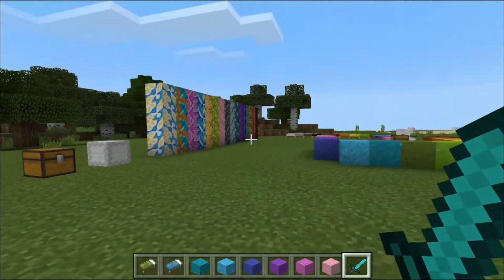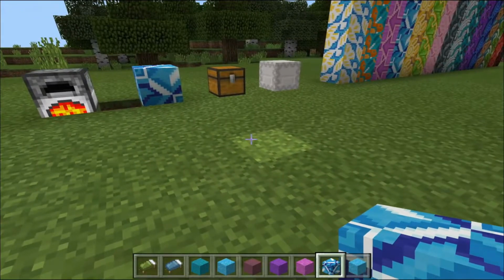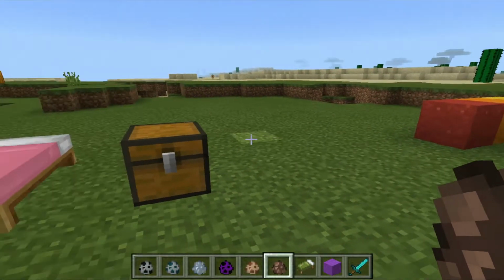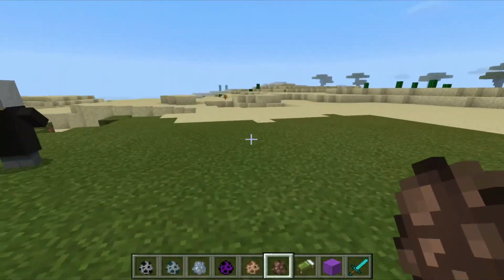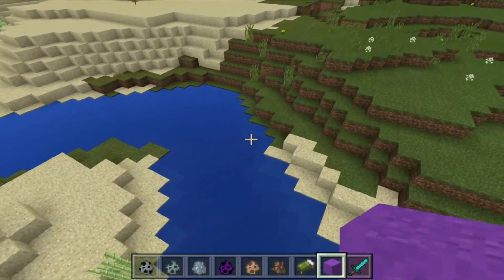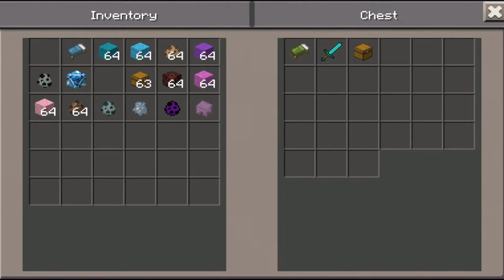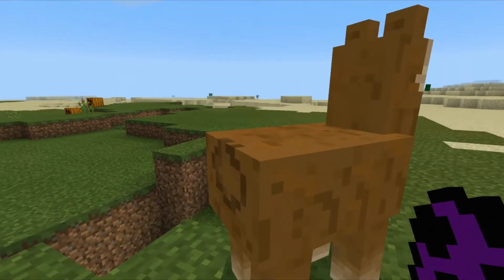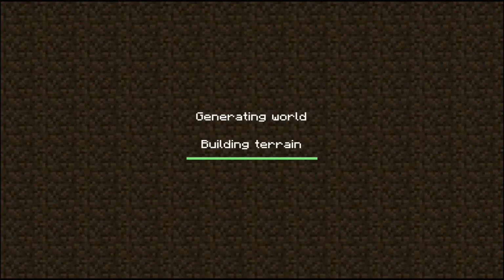MCPE 1.1 RELEASED - FULL UPDATE REVIEW! - MANSIONS, LLAMAS, & MORE! - Minecraft PE (Pocket Edition)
THE DISCOVERY UPDATE for MCPE has been released! Llamas, Woodland Mansions, and new blocks have all made their way into the game!

💰Become a YouTube Partner and MAKE MONEY💰
Go 🔴LIVE on Kamcord, and EARN CASH! 💰
🔹GAMECENTER🎮: ThunderBow98
🎵Music Credits🎵
Frequent Questions
🔸Recording software?
➣ iOS + OS X Screen Recording via QuickTime

🔸Editing software?
➣ Final Cut Pro X (Mac)

🔸How do I get successful on YouTube?
➣ Upload original, good quality [720p or 1080p] videos with a confident commentary. Keep this up and you'll gain subs in no time!

🔸Can I have a shoutout / channel banner / etc.?
➣ No sorry, too many people ask for shoutouts and the few times I've done them it turns out badly (and I'm a horrible artist)

🔸Can I record with you?
➣ I'm not overly comfortable talking with people I've never met in person. However that doesn't mean I will never collab, and I will probably open up to dual recording in the future :)